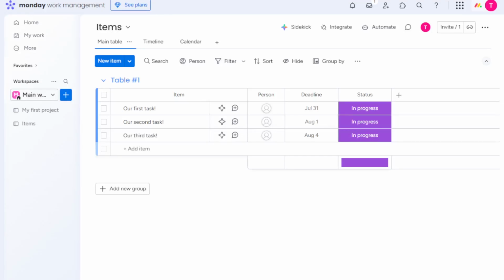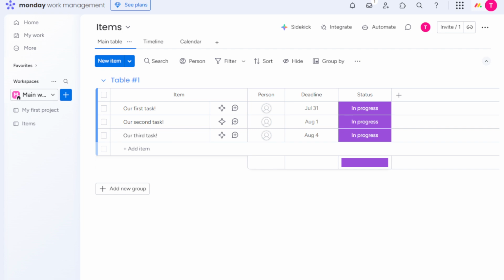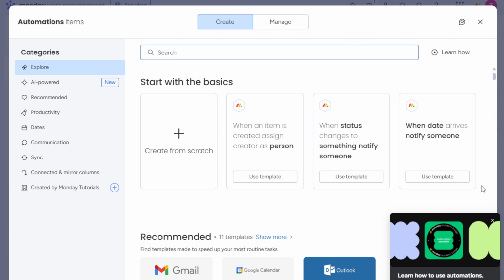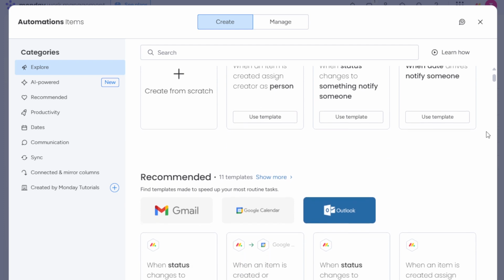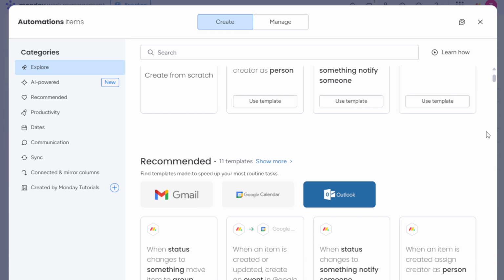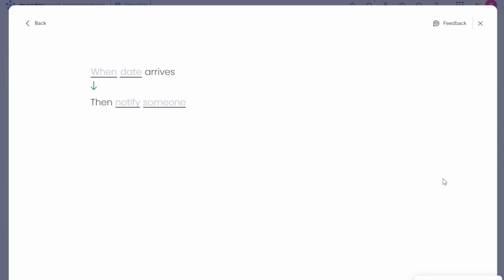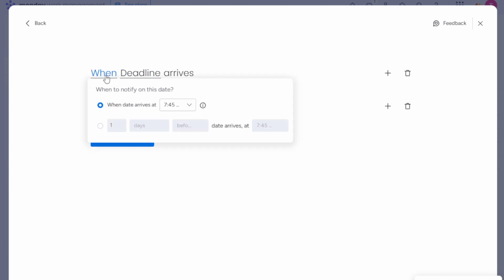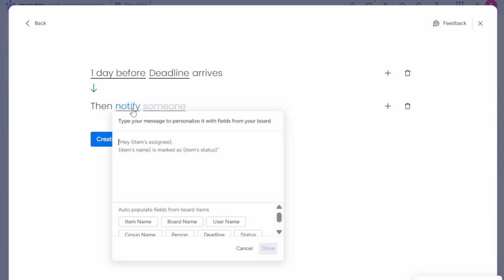How to Set Up Automations in Monday com Fast and Easy!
In today's video, I'm going to teach you how to set up automations in Monday.com fast and easy! We all know how crucial it is to streamline tasks and stay efficient in the workplace or any collaborative project. So, let's dive right into how you can make your workflows more efficient with simple automation.

First, you'll want to navigate to your board on Monday.com. Once you're there, take a look at the top right corner of your screen, and you'll see an option labeled 'Automate.' This step is vital as it takes you to the heart of all things automation available on the platform, setting you on the path to effortlessly automate repetitive tasks.

After clicking 'Automate,' you're given access to a variety of automation recipes. Now, you might be wondering, “What exactly are these recipes?” Well, consider them as pre-set templates or step-by-step instructions that can perform specific functions for you. They are designed to save time and optimize your workflow by performing tasks automatically based on certain triggers or conditions that you define.

Take a moment to browse through these automation recipes. There are numerous options tailored for different needs. As you explore, think about what could enhance your workflow or ease your daily task load. Perhaps you want to set a reminder every time a new task is added or automatically notify your team when a deadline is approaching. The possibilities are vast, so it’s worth exploring what’s available.

Once you’ve found a recipe that fits your requirements, it’s time to dive a bit deeper. Click on the recipe of your choice to customize its conditions and actions. This is where you make the automation truly your own. You’ll have the opportunity to define exactly when and how you want these tasks to be automated. Remember, this step is crucial as it allows you to tailor the automation to meet your specific needs. Whether you want to adjust the timing or modify the triggers, you have full control. Take your time here to ensure everything aligns perfectly with your workflow.

Finally, when you’re satisfied with your customized automation setup, you’ll need to implement it. To do this, simply click 'Add to Board.' Doing so activates your newly configured automation, integrating it seamlessly into your board’s operation. From this point on, you can sit back and let Monday.com do the heavy lifting, automatically handling the tasks you’ve set in motion, thus freeing up time for you and your team to focus on more strategic activities.

And there you have it! By following these steps, you've successfully set up an automation on Monday.com. It’s a simple yet powerful way to enhance productivity and keep your team on top of essential tasks. I hope you found this guide helpful. Feel free to try out different recipes and see how they can further optimize your work processes.